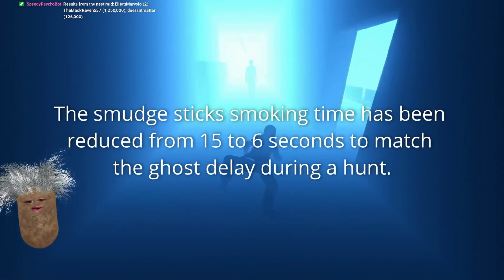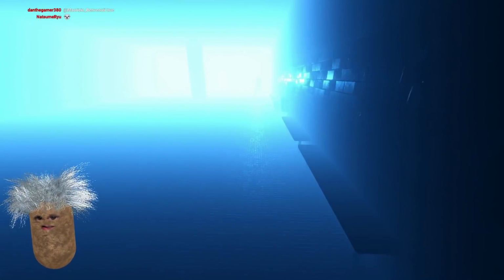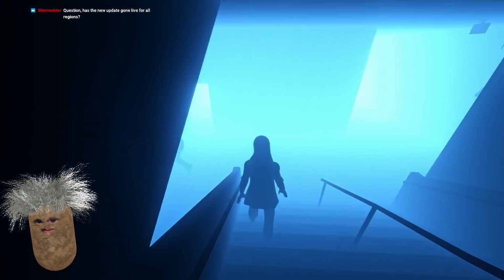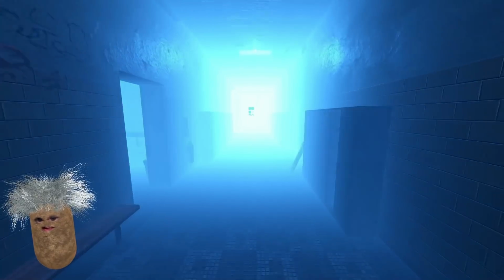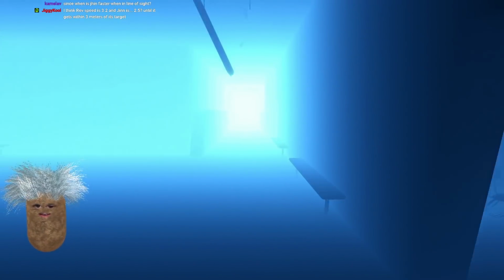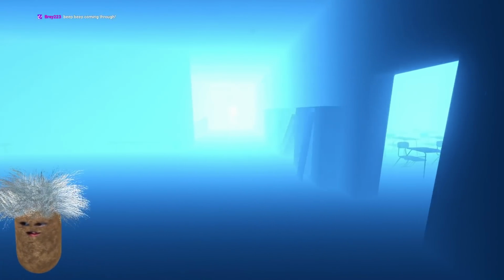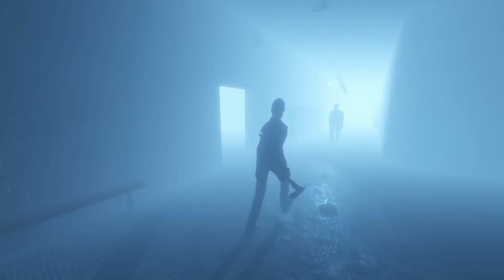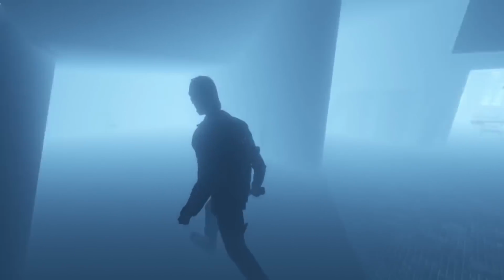Why SMUDGE STICKS are LESS SAFE NOW | Phasmophobia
Smudge Sticks in Phasmophobia have been updated with the intent to make them easier to use. This change also make them less safe though. In this video I am showing you exactly how smudge sticks work now and why they are less safe. Keep in mind this update already rolled out to the main branch so you have to be more careful using smudge sticks.